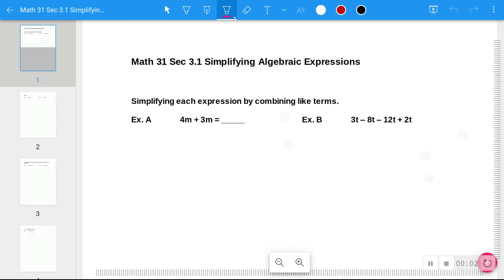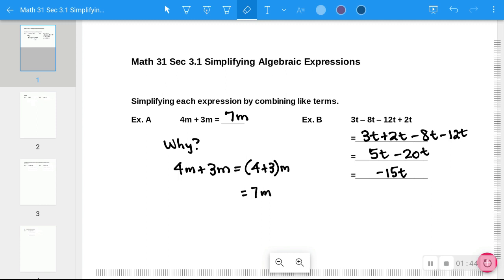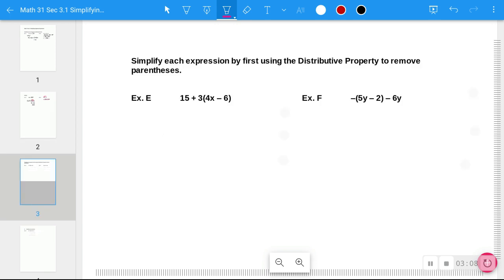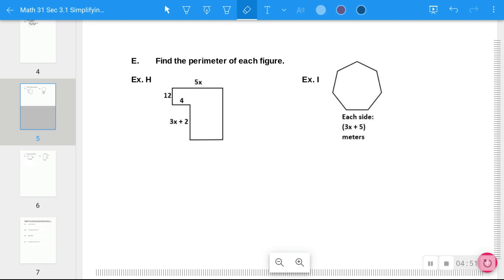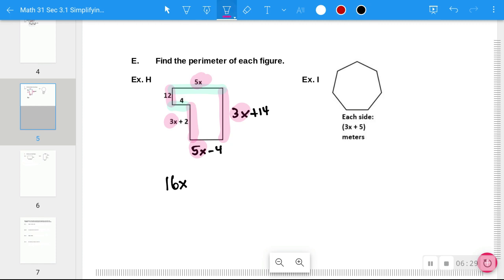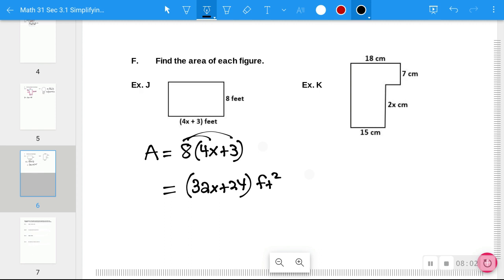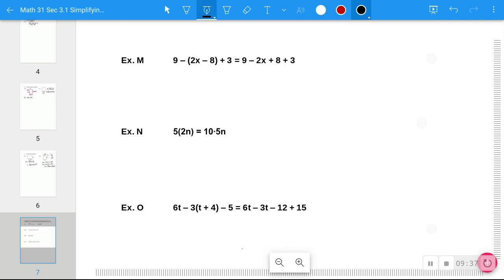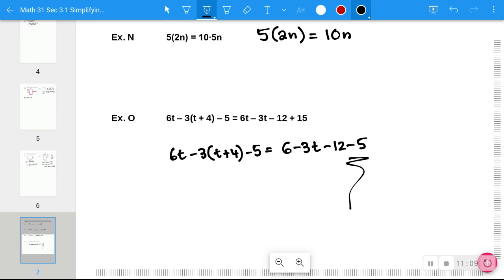Math 31 Sec 3.1 Simplifying Algebraic Expressions